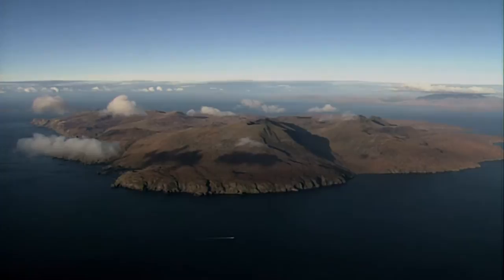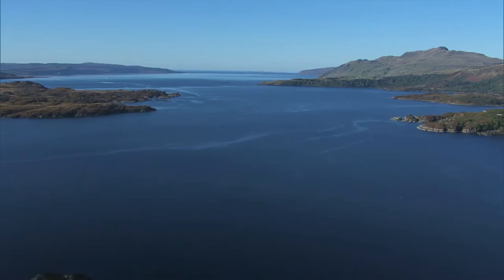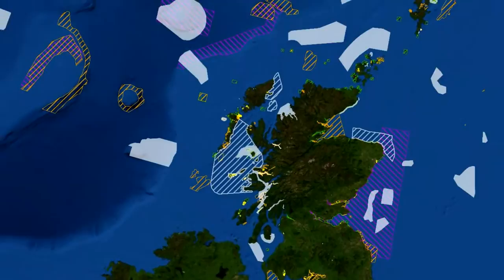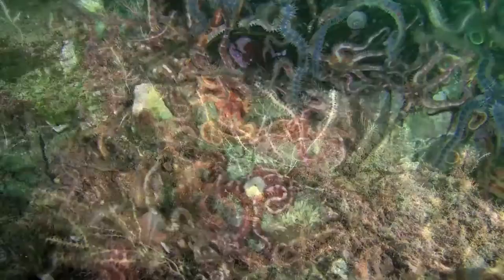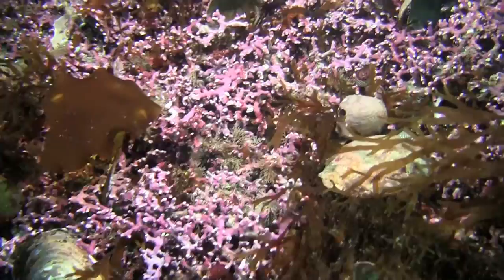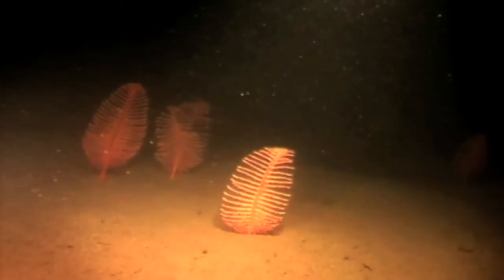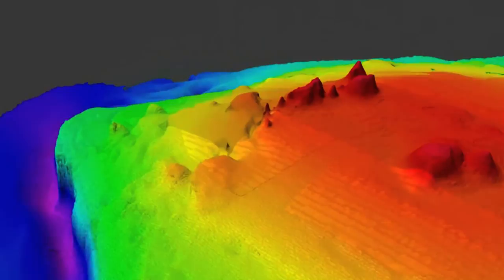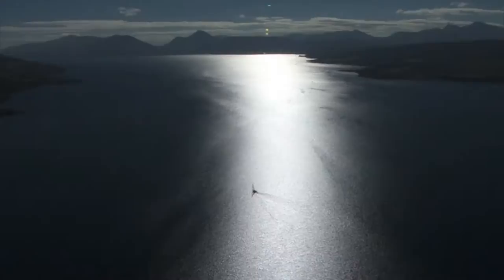Scotland's Marine Protected Areas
Common skate; black guillimot; deep-sea sponges; ancient maerl beds and one of the oldest living creatures on Earth! This video explores some of the amazing plants, animals and habitats that are protected through Scotland's MPA network.